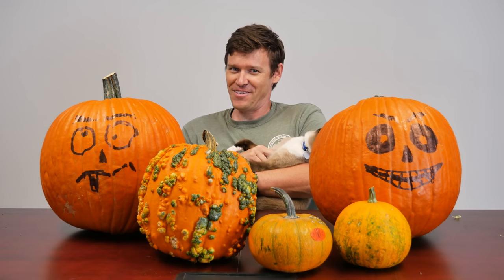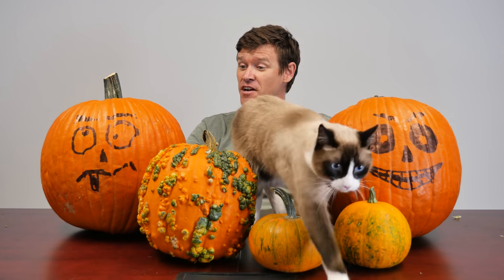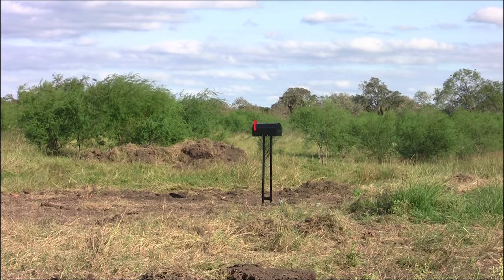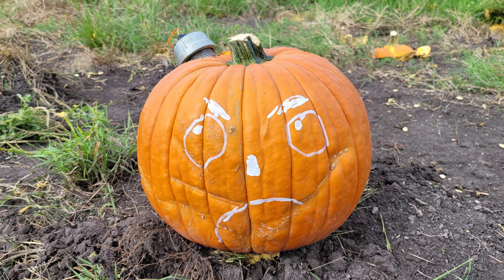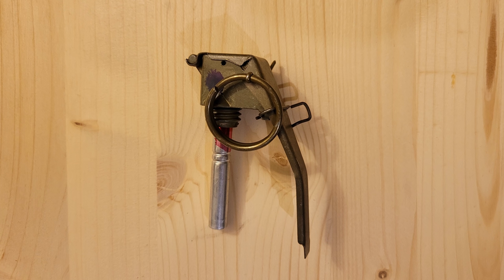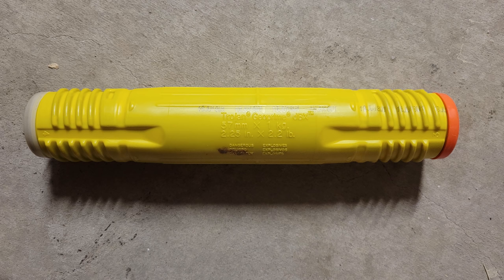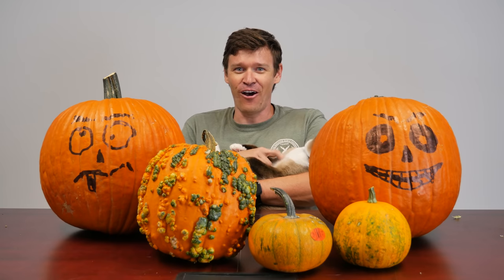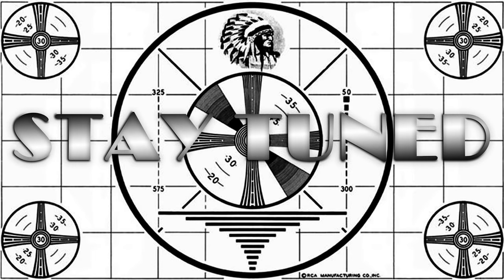Blasting Pumpkins: Cricket Bomb, Pipebomb, Grenade, Dynamite & TNT vs. Pumpkins for Halloween.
For Halloween we got a bunch of pumpkins and blew them up with a cricket bomb, pipebomb, frag-grenade, stick of Red-D-Prime, and 2.2lbs of TNT.

We very much appreciate our financial supporters. If you'd like to support us, below are a myriad of options available:
BitCoin: bc1qpe5hw0aqxgtqc0emu7sjs8h6wlkhsxtjjk5r9j
LiteCoin: LWHMyLMS1mTerpeipz8kM5qpbo2LepThof

Happy Halloween Song by Halloween Orchestral Music No Copyright by MUSIC4VIDEO